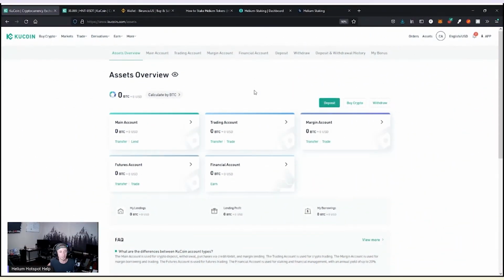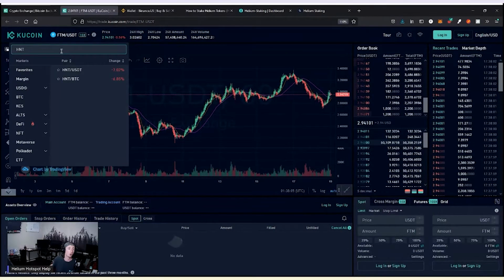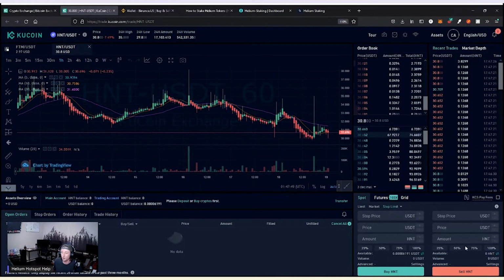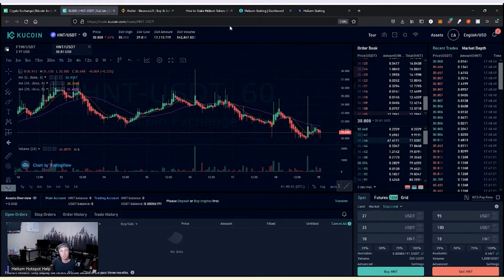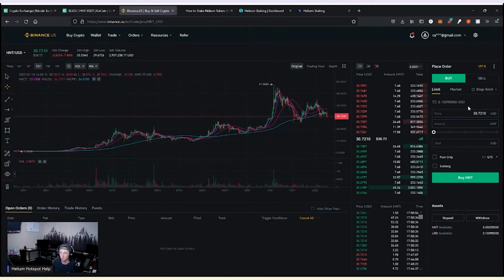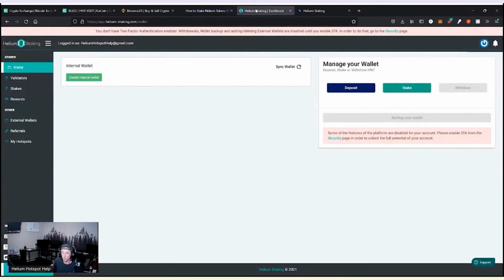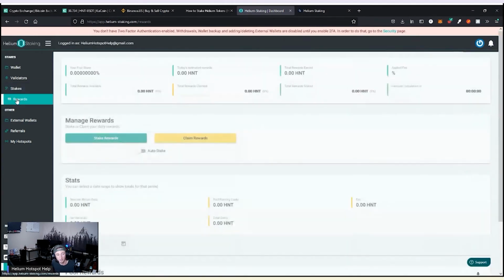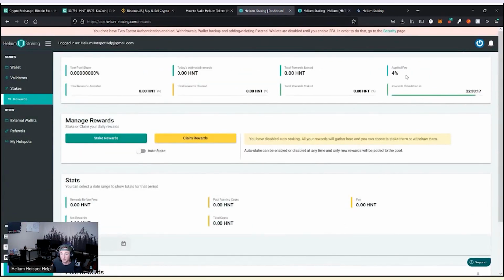Best Places to Buy & Sell Your HNT Tokens [ HOW TO ] | Helium Staking Options + How To Stake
How to sell and buy your Helium tokens on KuCoin and Binance.us + How to STAKE your HNT tokens.

We are here for the hnt community!

00:00 Show Summary & Intro
00:50 How to Deposit Your HNT Tokens on KuCoin
02:14 How to Buy and Sell Your HNT Tokens on KuCoin
06:16 How to Deposit Your HNT Tokens on Binance.US
07:15 How to Buy and Sell Your HNT Tokens on Binance.US
09:16 How to Stake Your HNT Tokens
09:50 Helium Staking App
11:32 Helium Staking Calculator
13:41 Final Thoughts + Outro

                   🟢Stay Happy, Healthy, & Wealthy H3 Family! 🟢